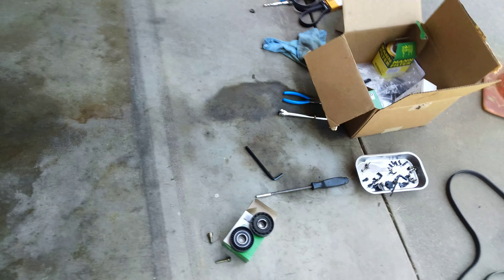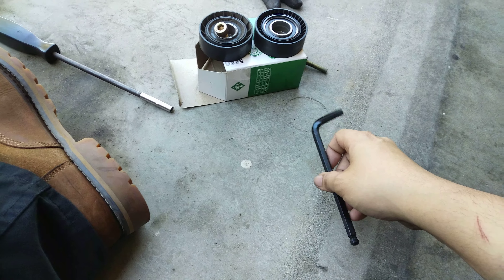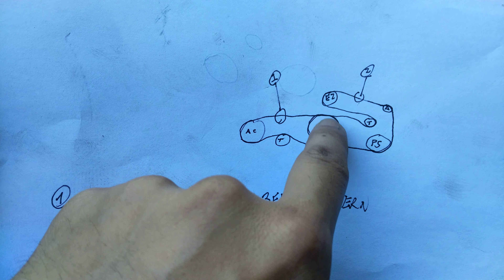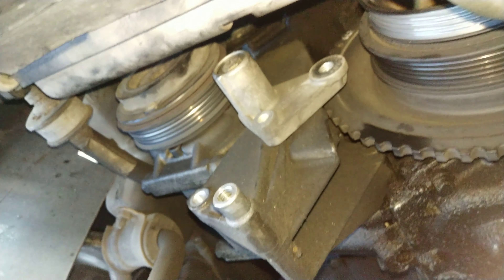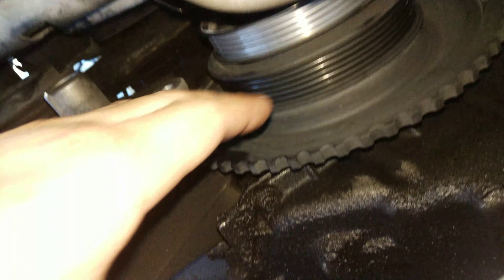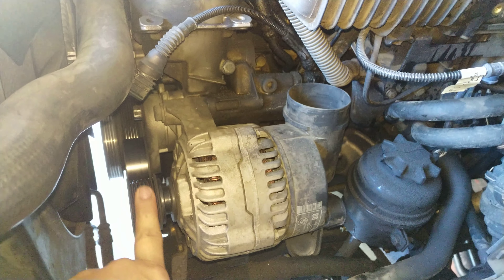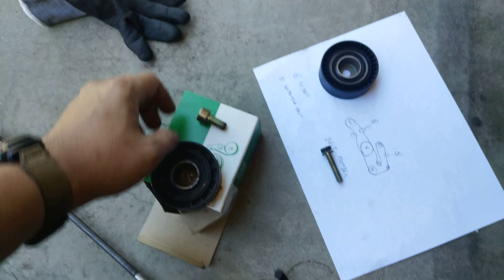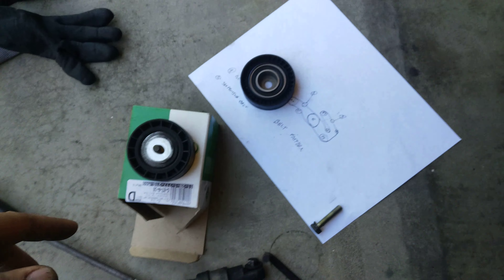AC belt and serpentine belt removal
A simple video on how the AC and serpentine belt works and a rough idea on how to remove it. This is on a 1996 BMW 328i 4-speed automatic.